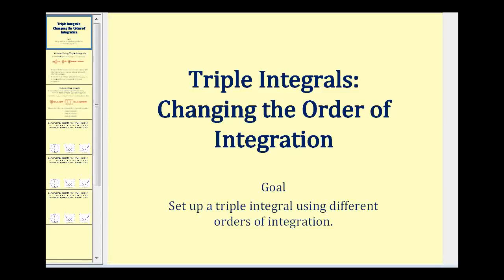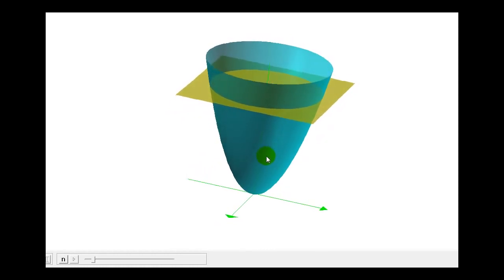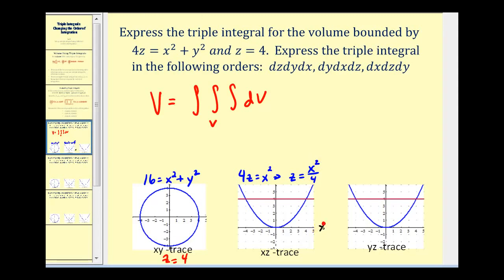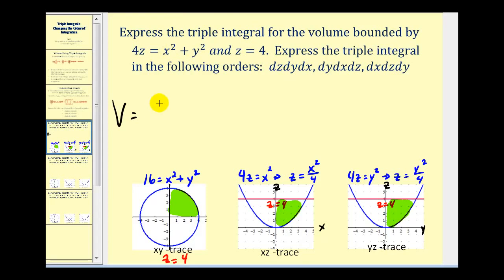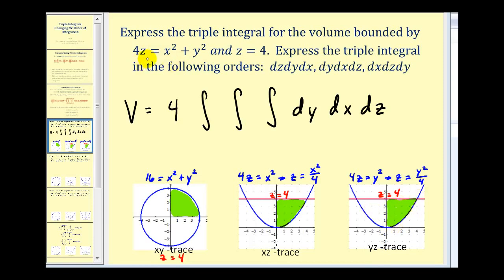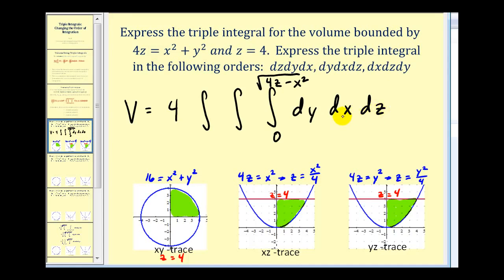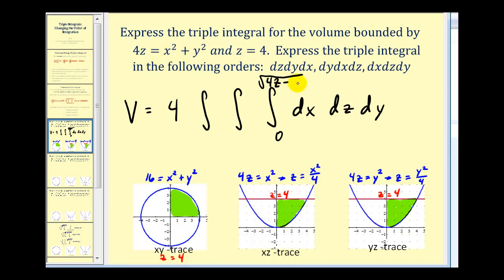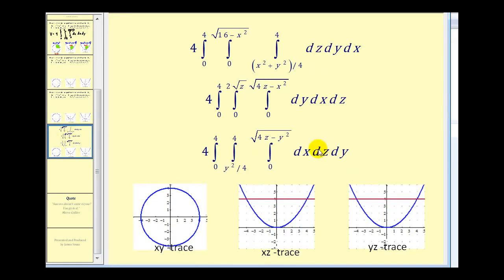686 Changing the order of triple integrals